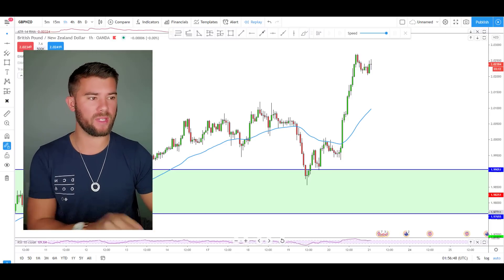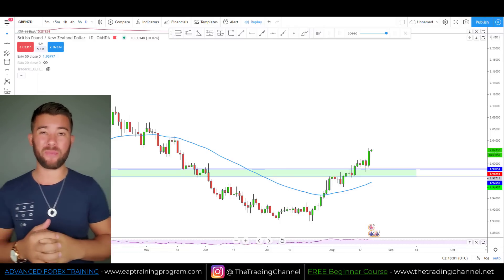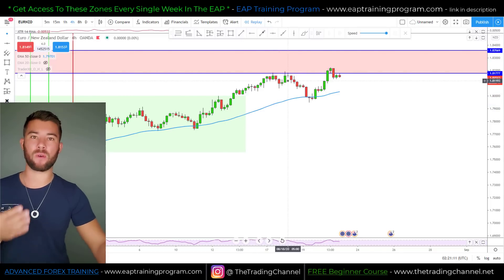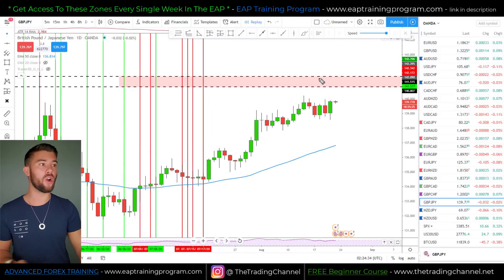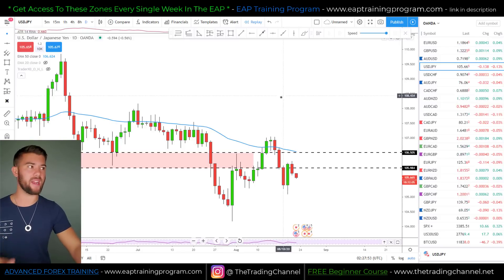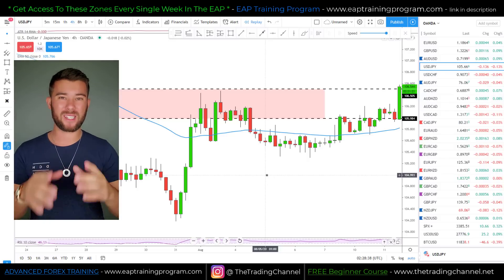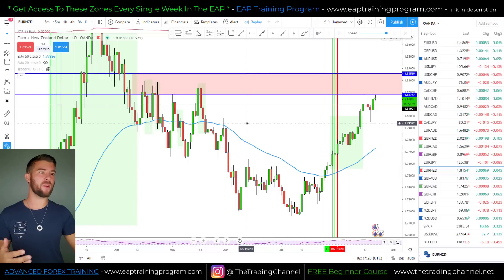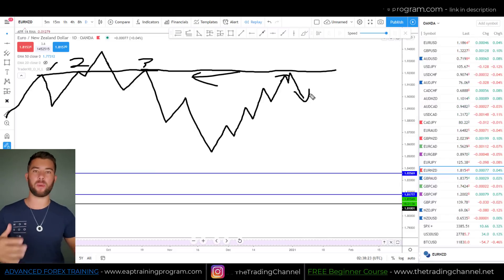Support and Resistance SECRETS For Beginners: 3 simple tricks to better trades!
vv

vv

In this video, Steven shares some advanced structure trading techniques for the Forex market and a few key steps to building a Forex trading strategy. This strategy consists of using Support and Resistance levels to point out major opportunities in the markets. This Support and Resistance strategy is what helped Steven become a professional trader at first and he wanted to share it with you in hopes that it could be valuable on your Forex trading journey as well! Enjoy!

BIO
Steven Hart -